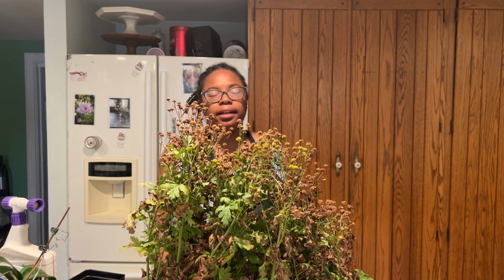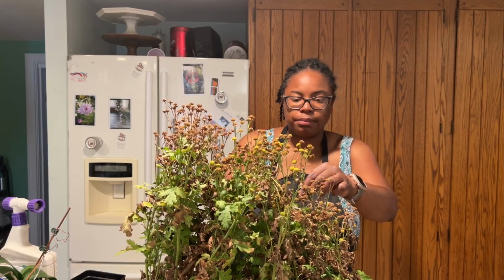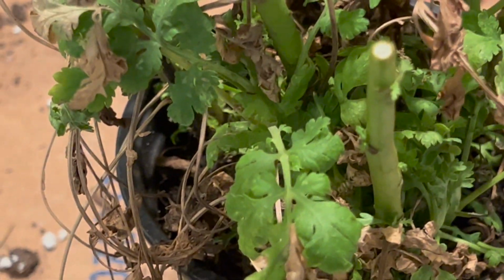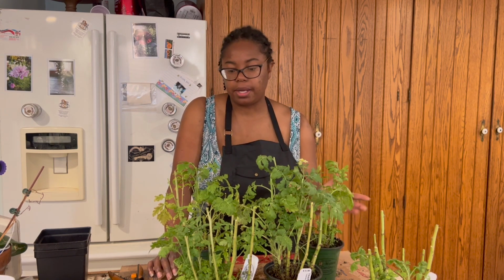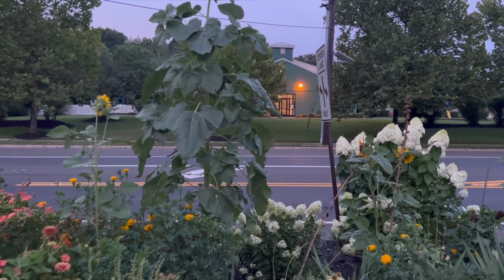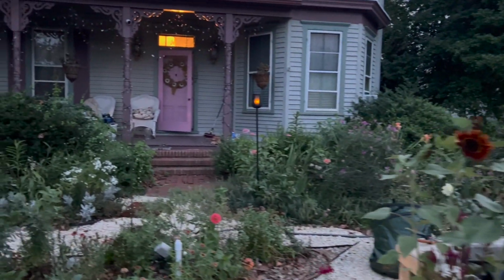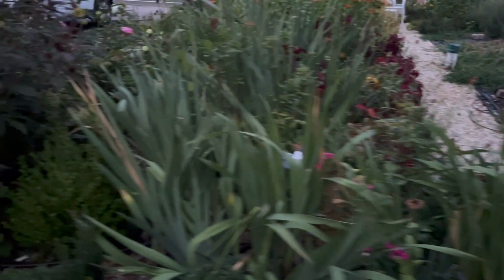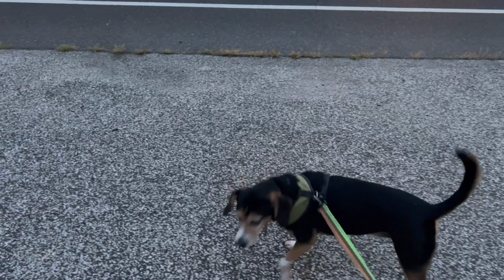Rejuvenating Feverfew & Sunflower Review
Some of my feverfew was damaged in the heat, so I'm giving it a rejuvenation prune.  I also tell you how my sunflower season is going.